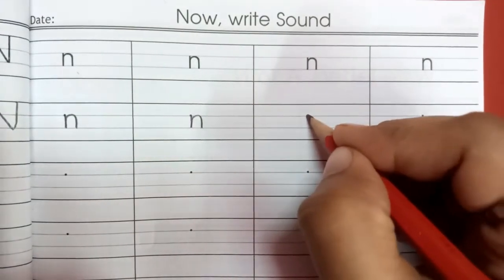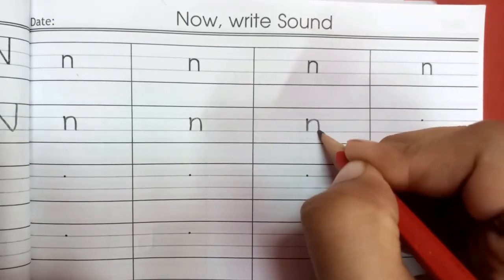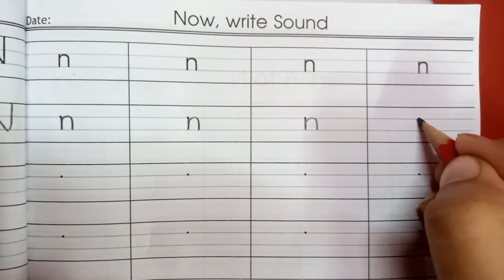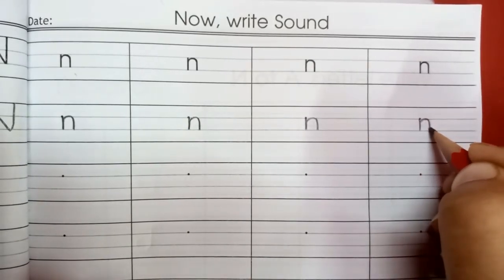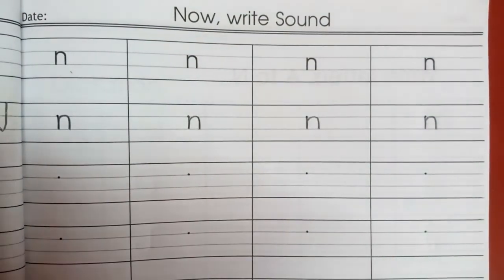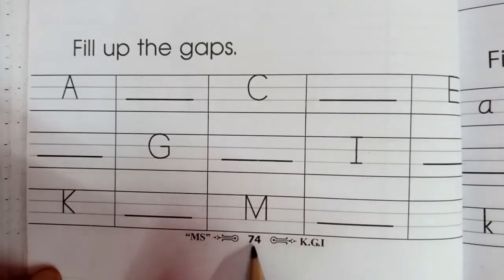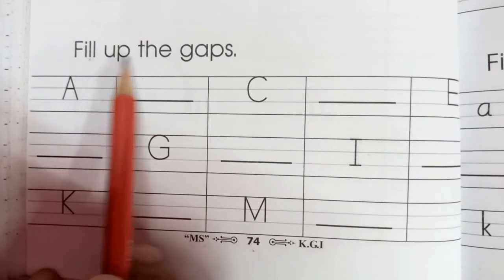KG 1 English January part 1